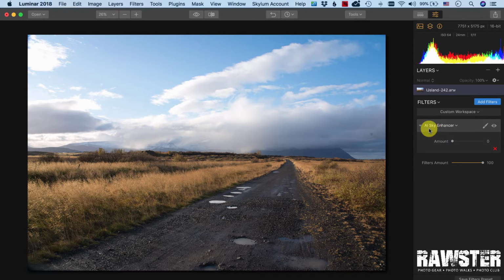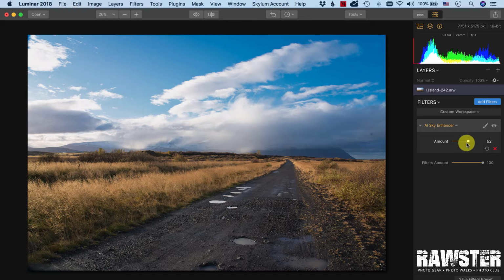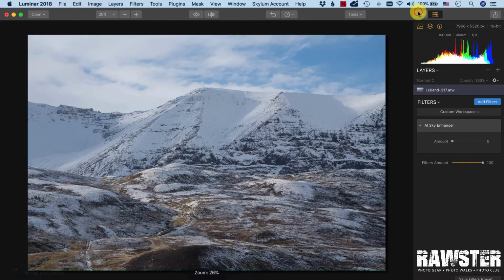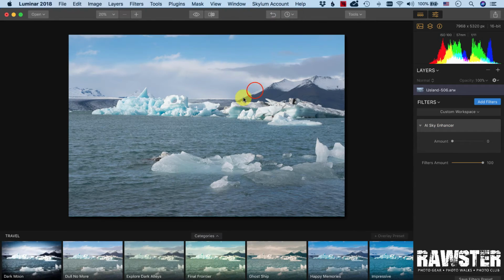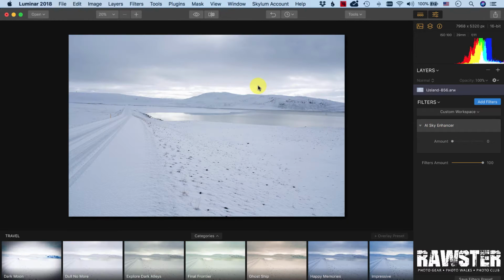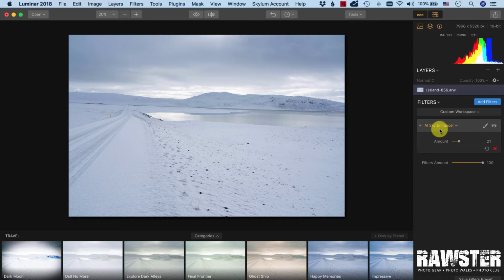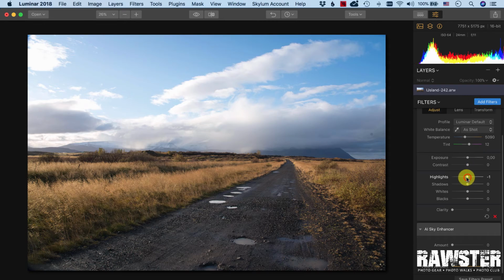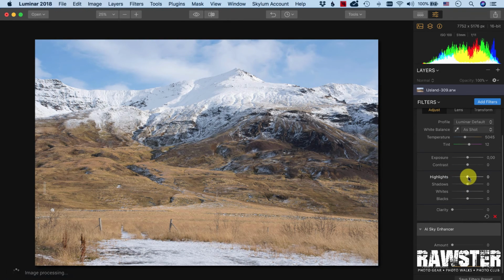The new AI Sky Enhancer filter in Luminar 2018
Today Skylum released a new version of Luminar 2018. In this new version you can find a new filter, the AI Sky Enhancer. I tried this new filter right away on some photos I took recently in Iceland.